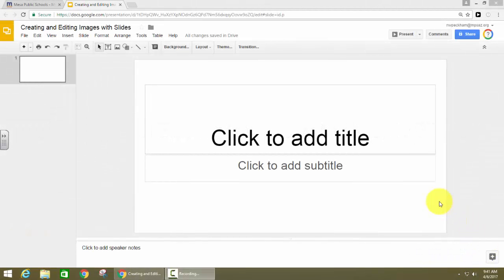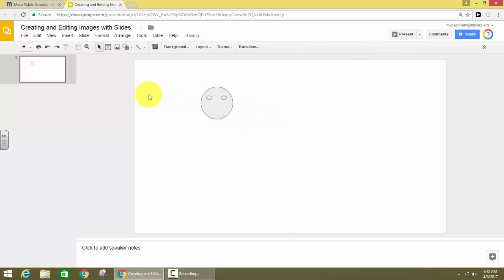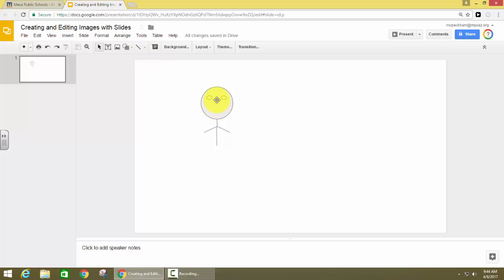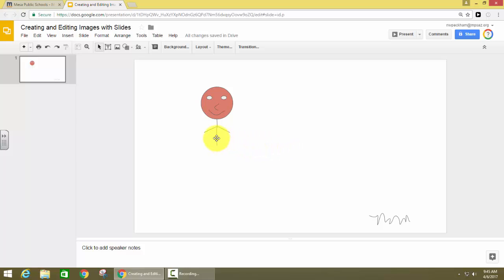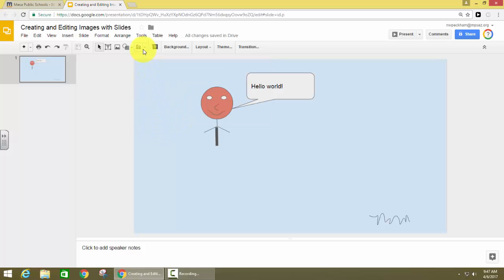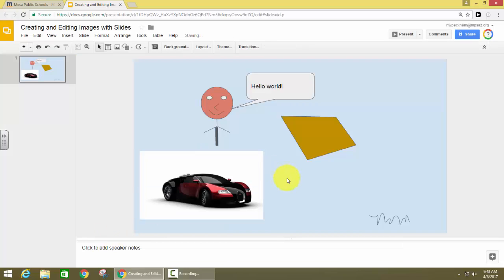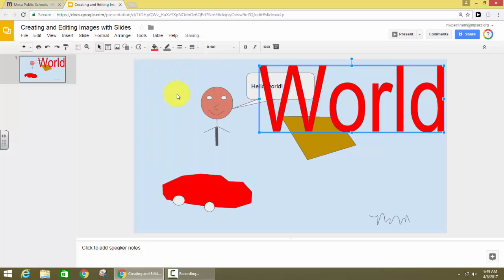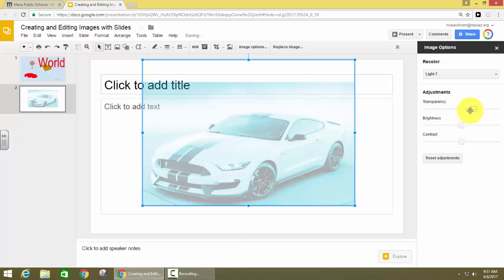Creating and Editing Images using Google Slides